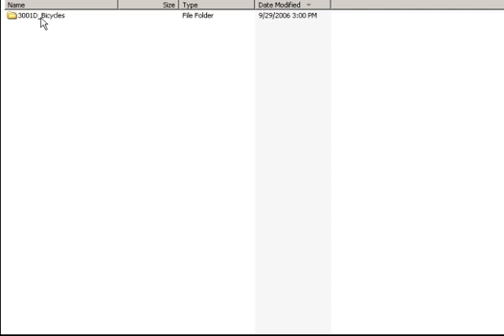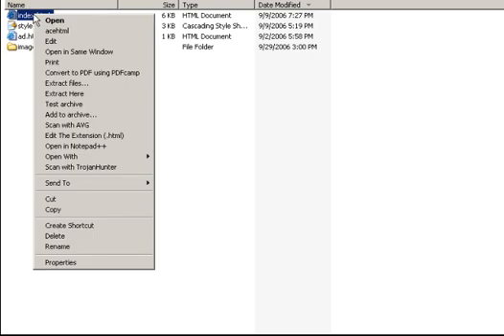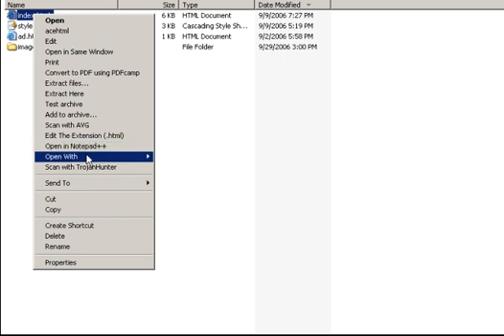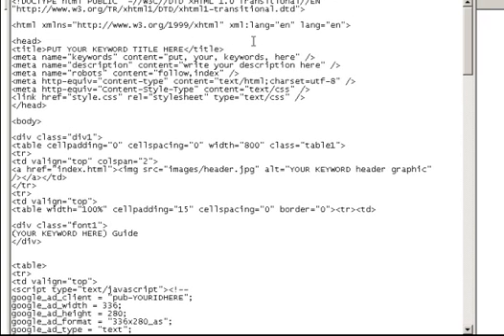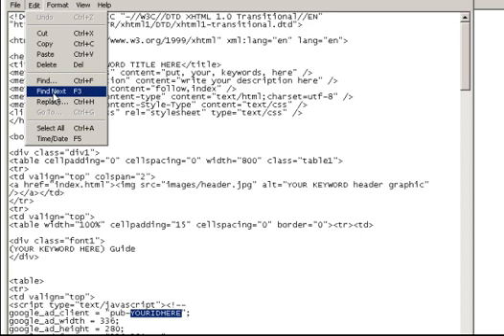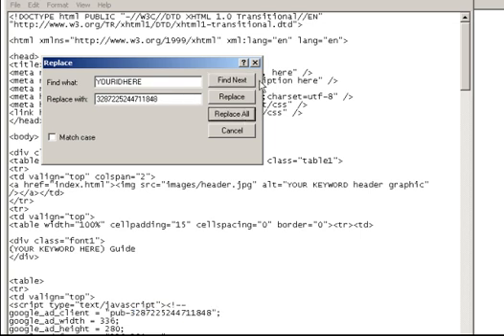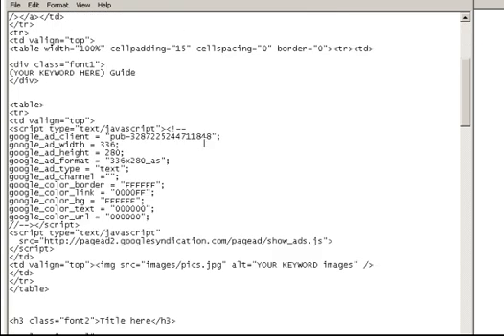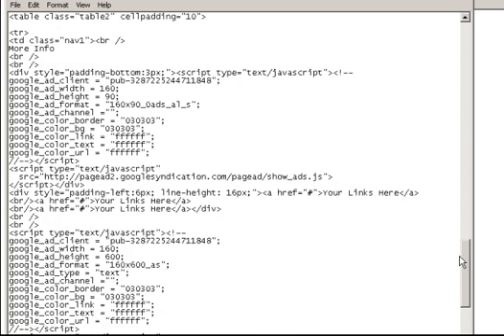How to Insert Your Adsense ID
This video shows you how to insert your adsense id into the vre templates. See my channel for more info.